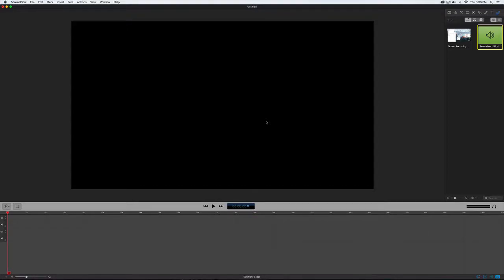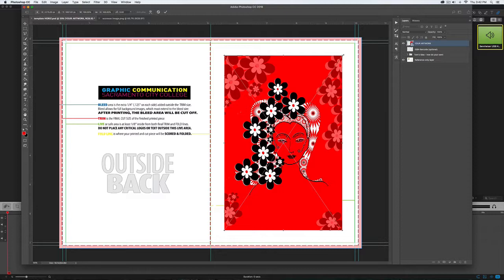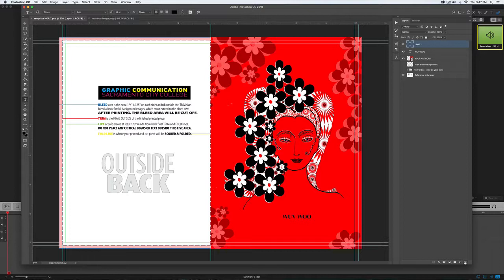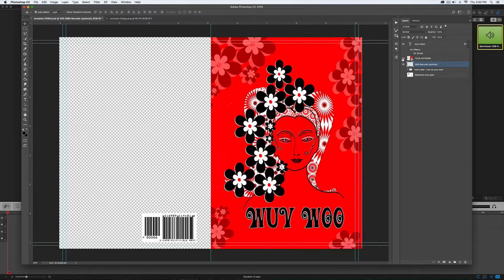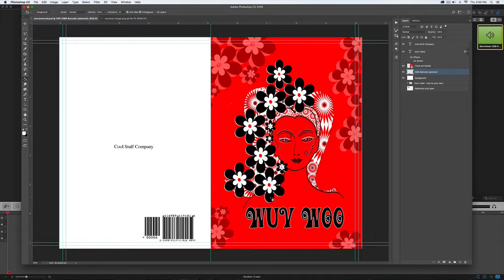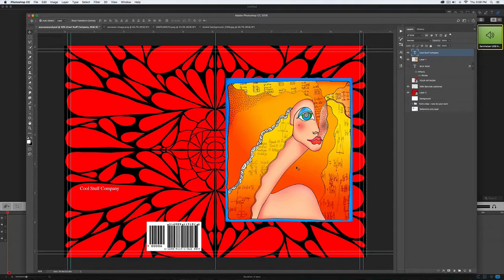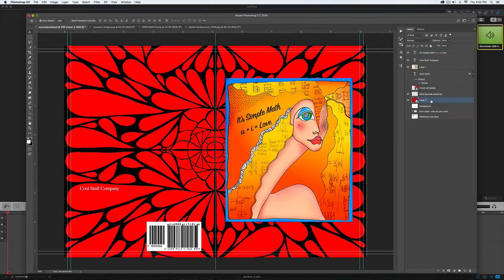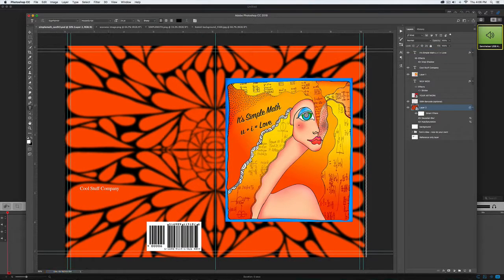GCOM greeting card demo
How to create a greeting card in Adobe Photoshop. Recorded for students at Sacramento City College.